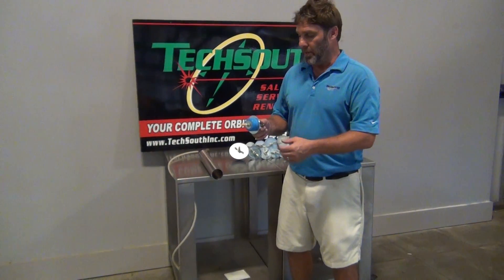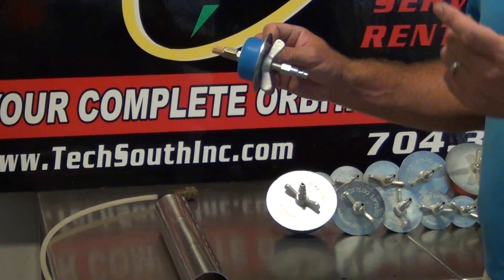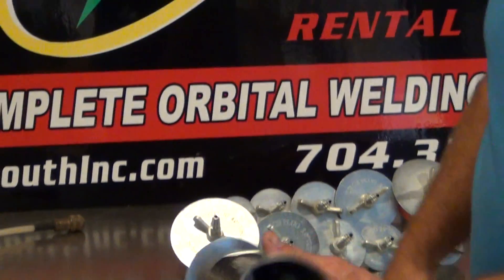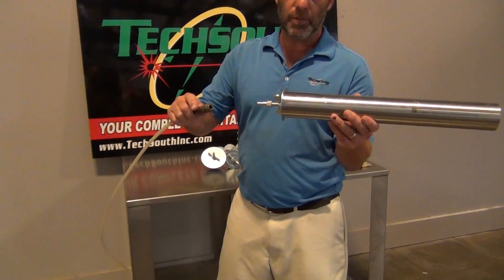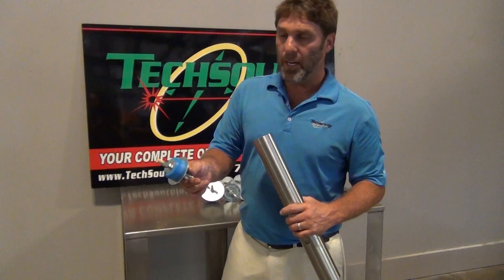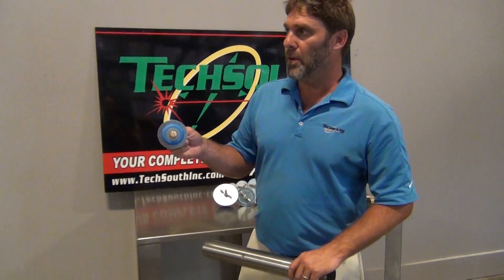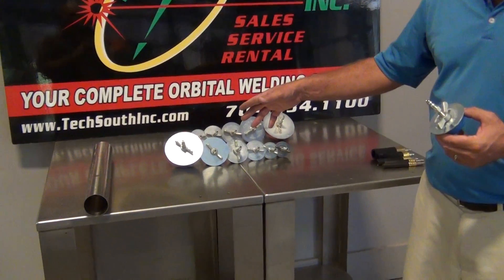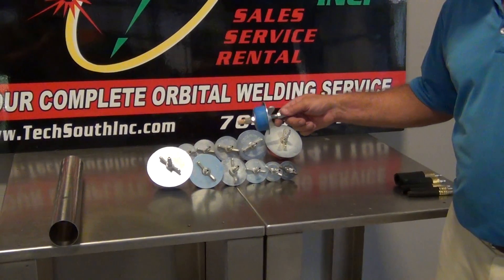Purge Plugs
Sanitary purge plugs for purging stainless steel tube/pipe